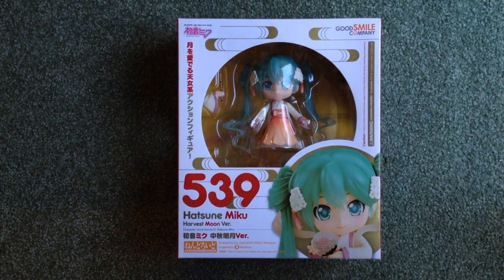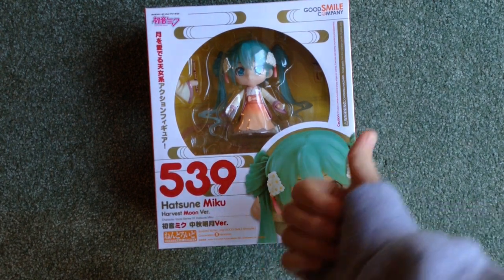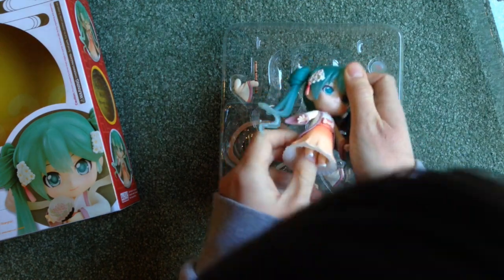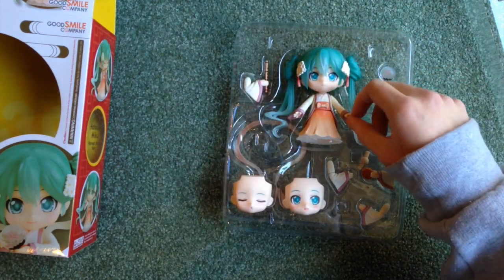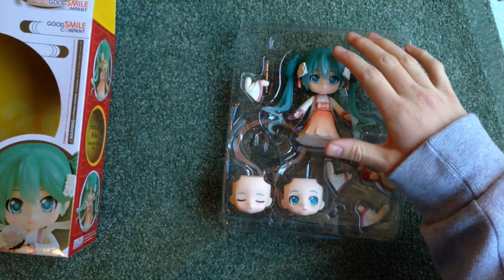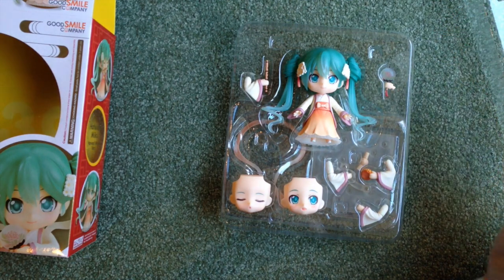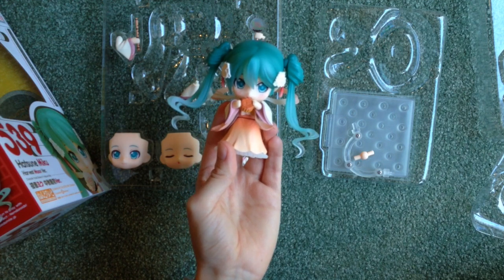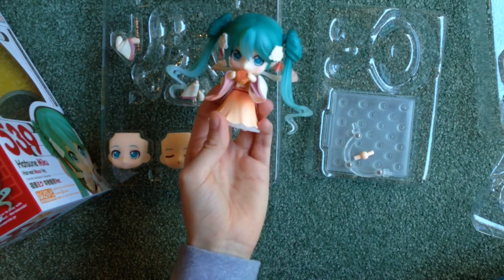Nendoroid Hatsune Miku: Harvest Moon ver. Unboxing, Harvest Moon Nendoroid Showcase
Heres a little unboxing for you guys! I'm so excited to have completed the Harvest Moon nendoroid series!! Check them out!! Most of it is my playing with the poses and attempting to give figure buying advice. I hope this helps to any of you who are wondering how to get an old figure for a reasonable price!